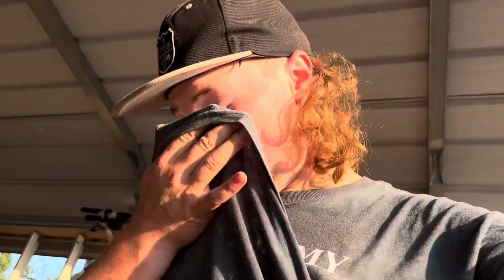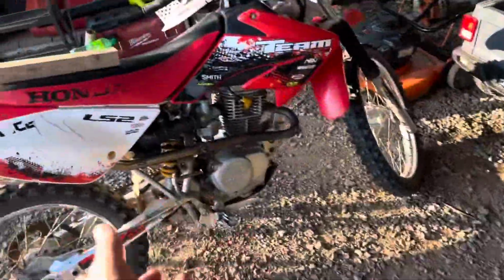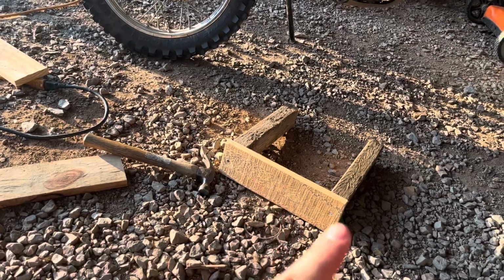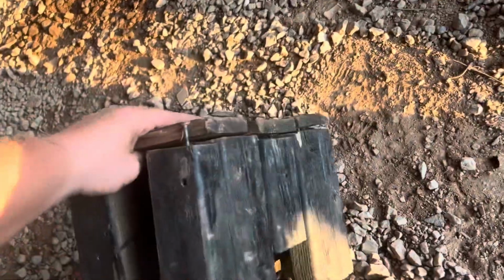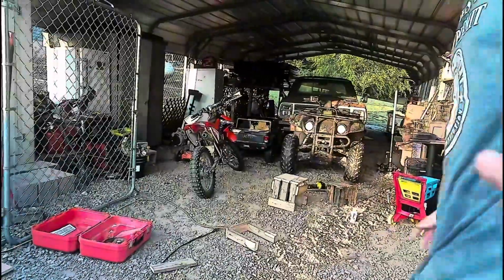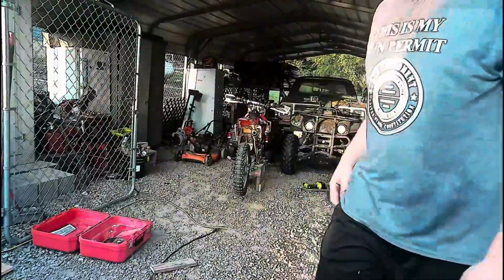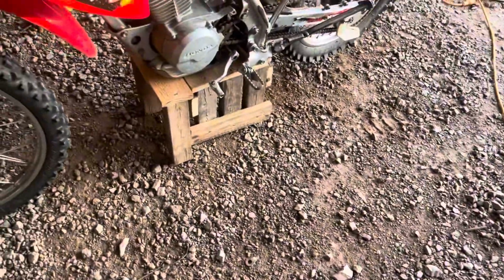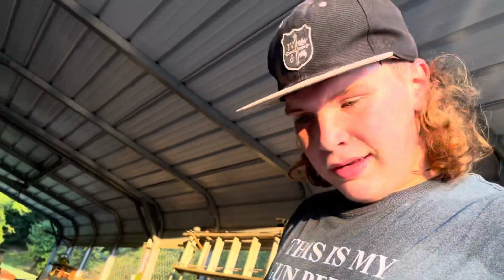I built a stand for my bike!!!!